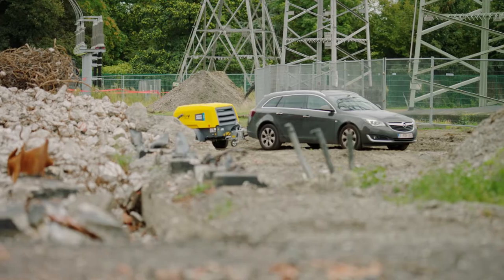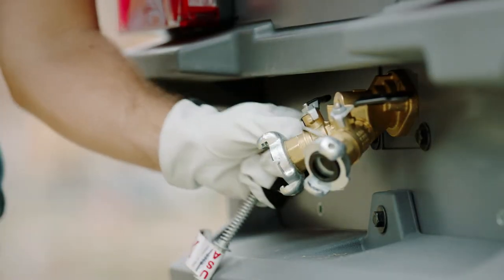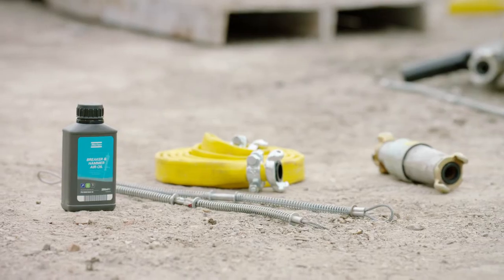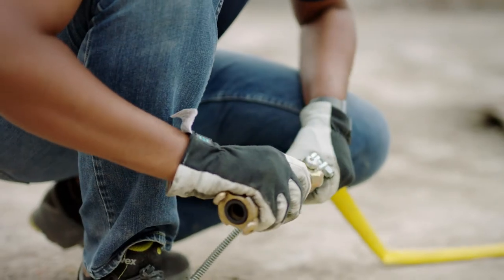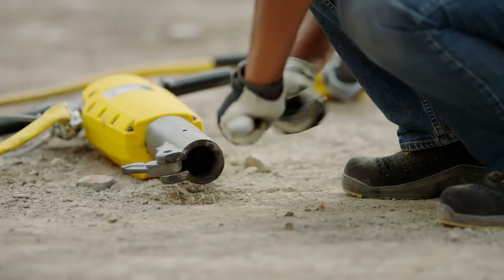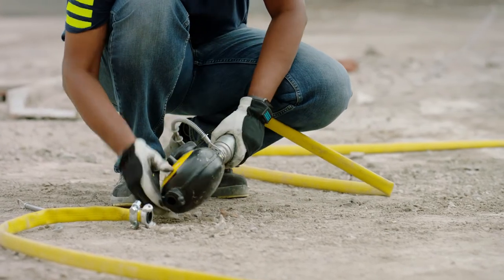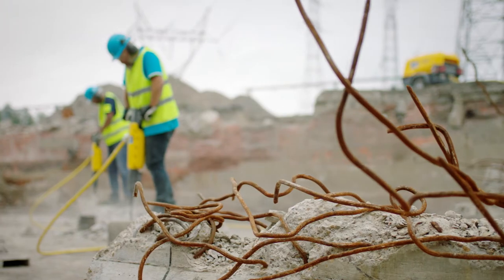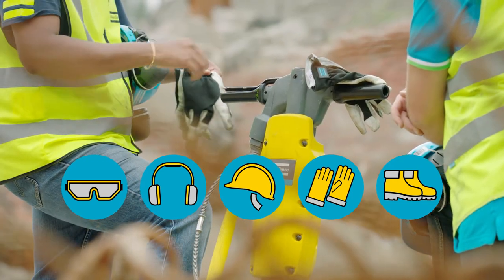How to set up for pneumatic breaking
Are you new to using pneumatic tools for demolition jobs? Then follow these easy instruction for a safe installation. They'll also help you to keep both your equipment and operator in good health.